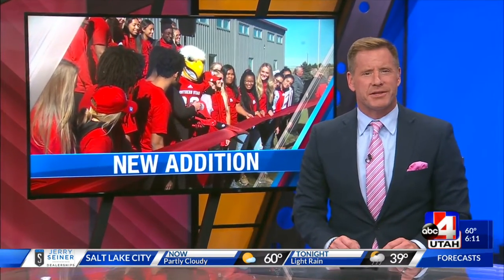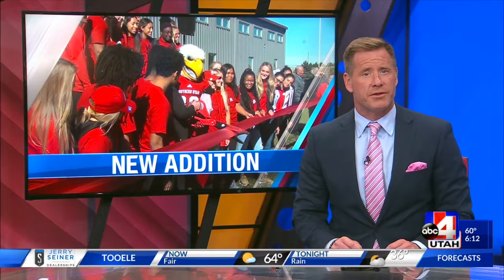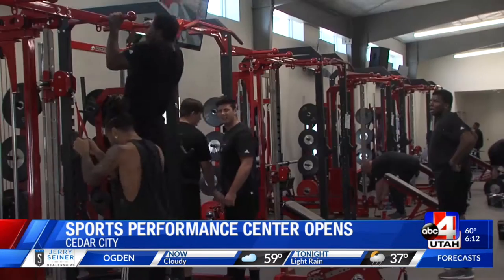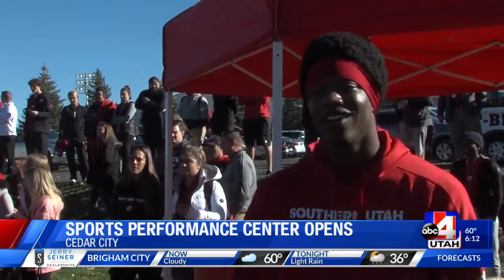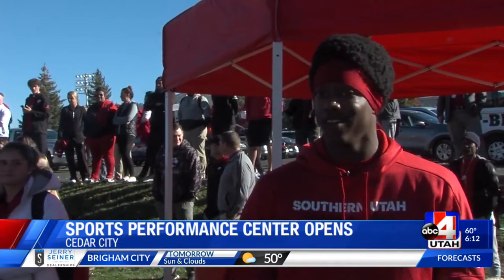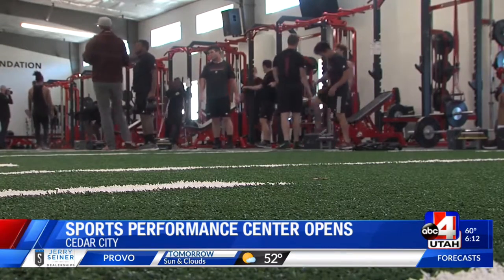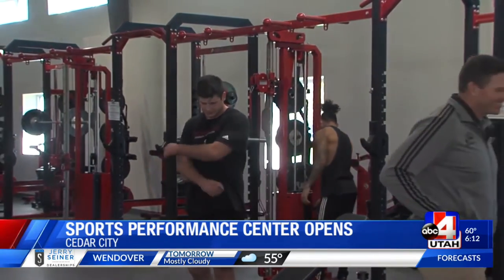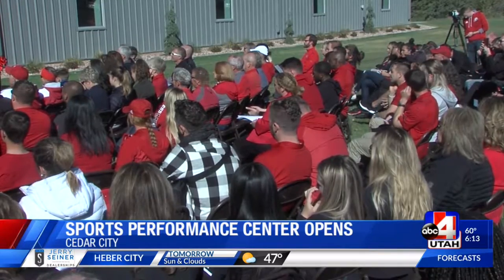SUU celebrates new sports performance facility